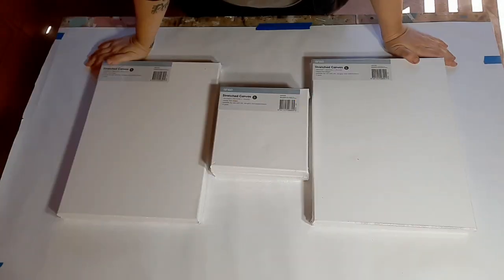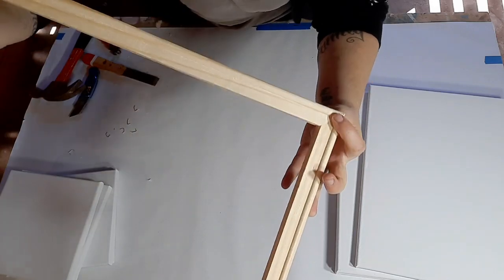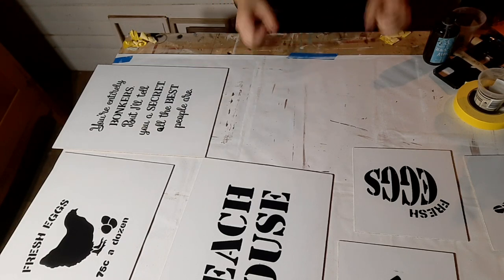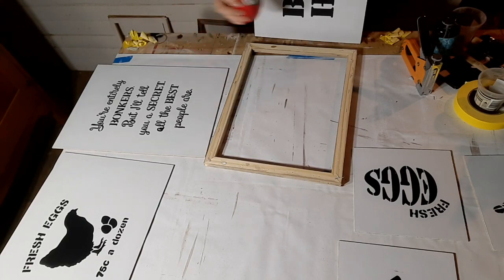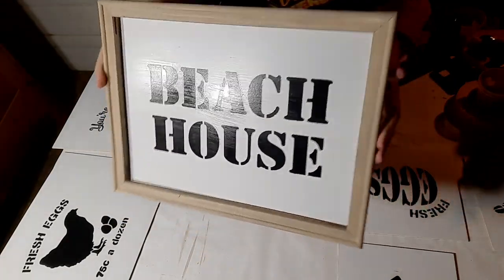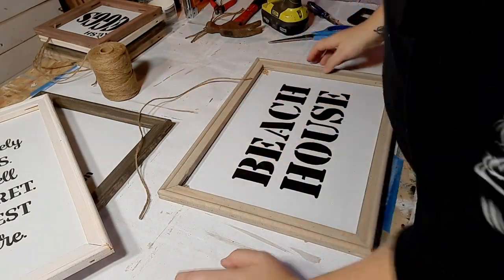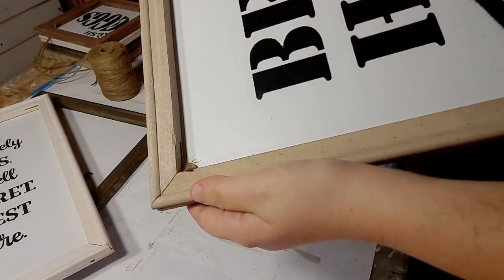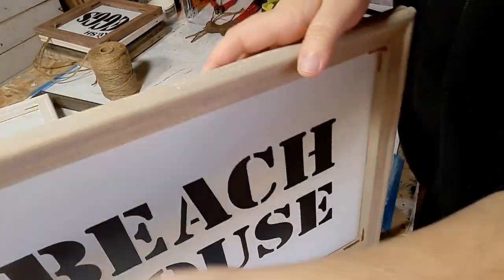Canvas Upcycle - turn a boring canvas into a classy sign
I saw this done by Sharon at I Restore Stuff and had to have a go myself. Great way to stock up on small items for a market stall.

my intention was to credit her at the end of the video but I started losing my voice.